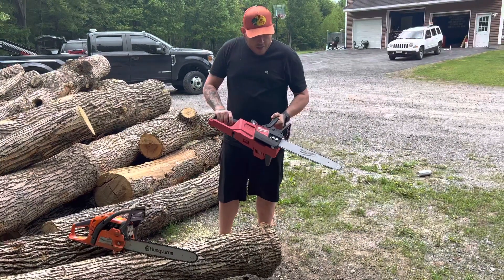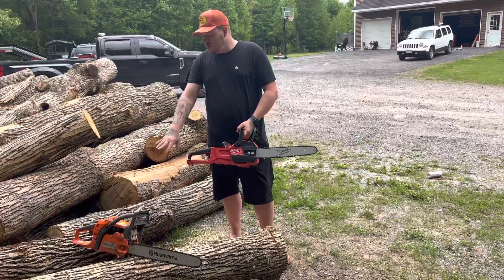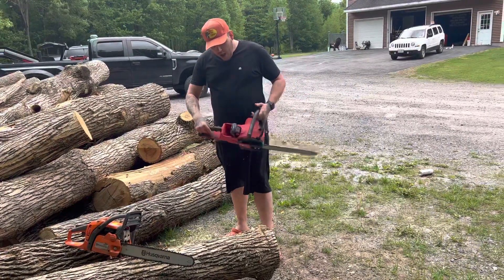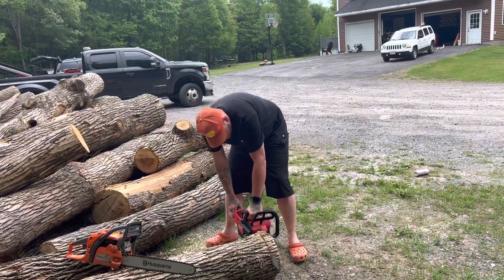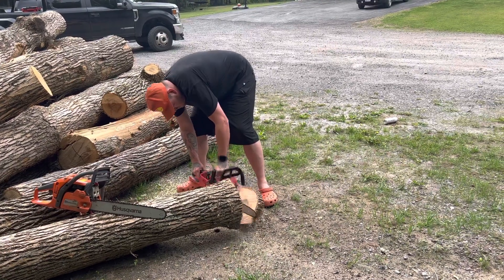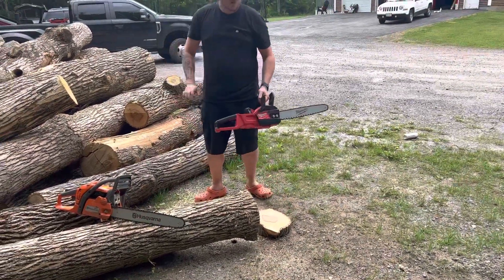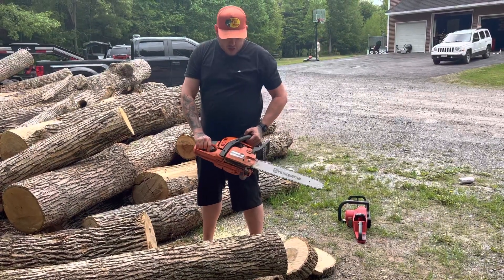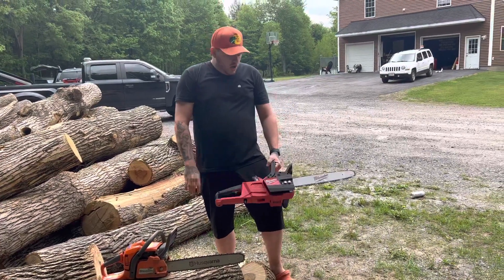Milwaukee M18 Fuel Chainsaw Review - DO NOT BUY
I have many chainsaws, I cut trees and logs all the time, this saw is heavier than much more powerful gas saws and it has much less power. This is not worth the money.